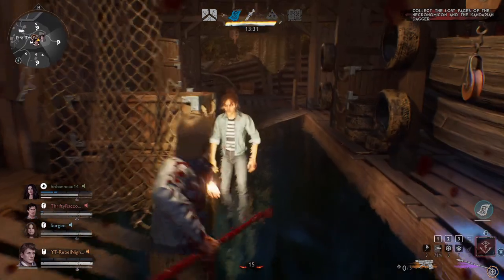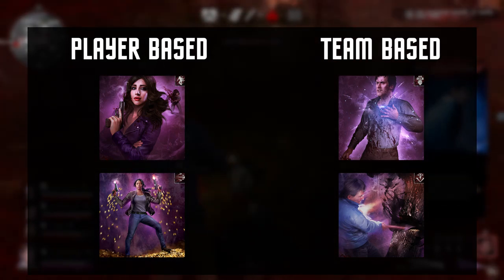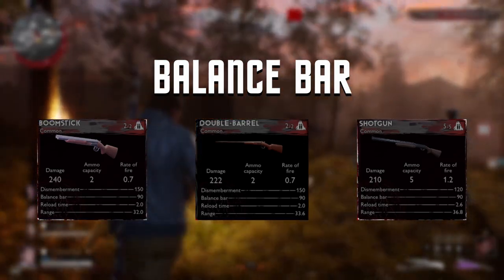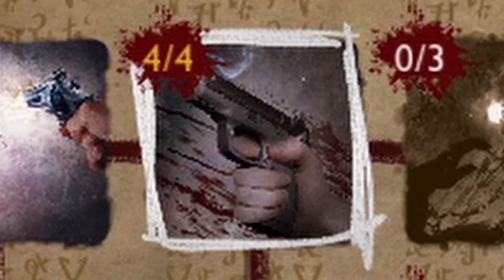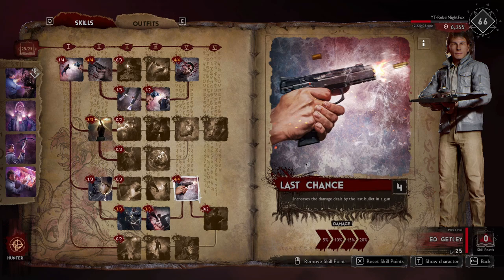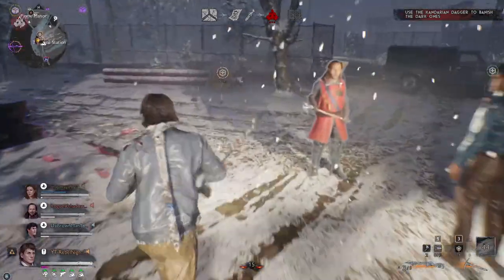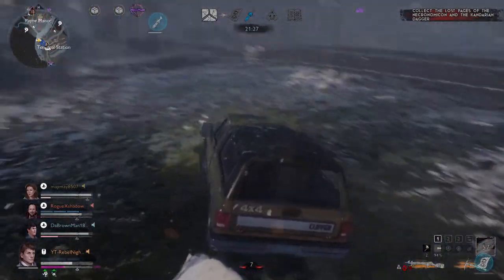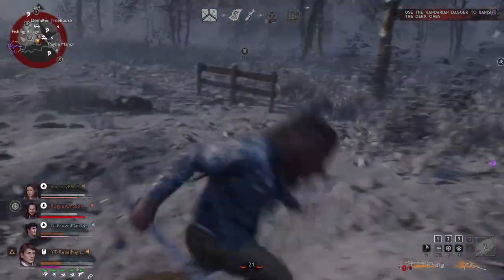HUNTER GUIDE - How To Play The HUNTER ROLE | Evil Dead: The Game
Today I am FINALLY bringing you my long awaited HUNTER GUIDE for how to play the HUNTER ROLE in Evil Dead: The Game. I've worked very hard on this to ensure it contains all the information I feel is vital to becoming better when playing in the Hunter Role and also some advanced tips and tricks.

I hope you enjoyed the video and learned something from it. I am currently aiming to hit 1k subscribers by the end of 2022 so if you are enjoying the content please consider hitting that Sub button!

Let me know your thoughts on the video and on the new editing styles in the comments below. My other Role guides will follow this format.

Chapters:

00:00 - Intro
00:32 - Opening
02:05 - What is a Hunters Job?
04:36 - When to pick a Hunter
06:04 - Weapon Choices
08:41 - Build Foundations
13:22 - Advanced Tips & Tricks
20:29 - Summary & Outro

TWITCH STREAMS

I stream every Monday, Tuesday & Thursday over on Twitch, if you want to catch me live head to the below link. I am constantly trying to talk through all my Evil Dead Games live on stream so everyone can see and hear my thought process during games.

I am currently focusing the majority of my time on YouTube & TikTok content so streams for the moment are unscheduled and sporadic. Make sure to follow me to know when I go LIVE!

Feel free to drop by and ask any questions you may have, I will always answer as best I can!

Thank you all for your continued support, if you enjoy the content please consider subscribing, dropping a like and let me know your thoughts or any questions you have in the comments! Hope to see you on stream!

~ Rebel